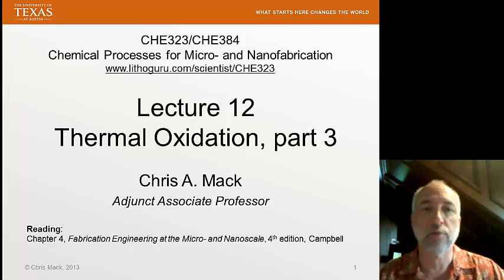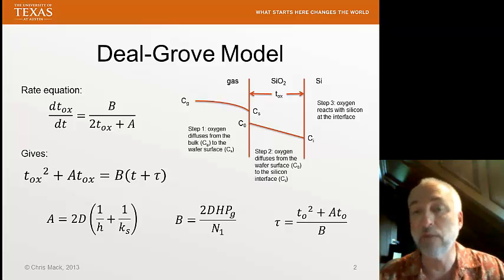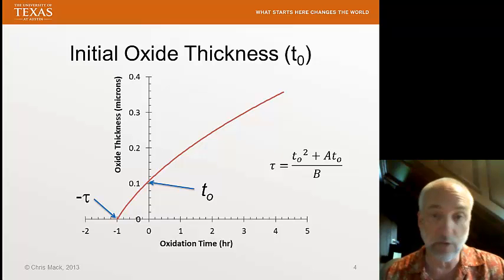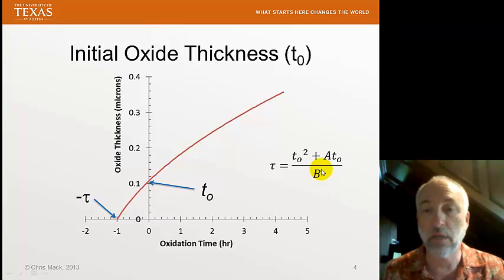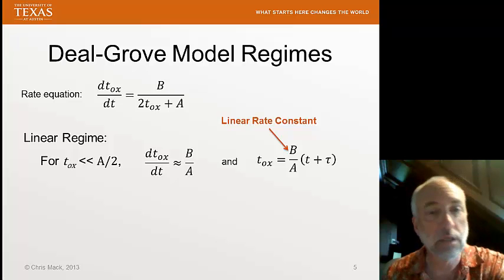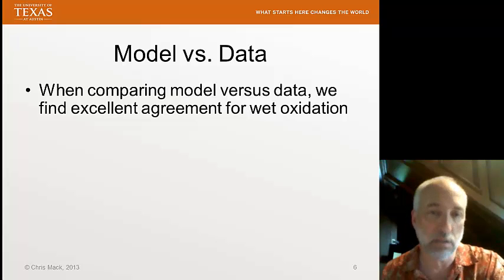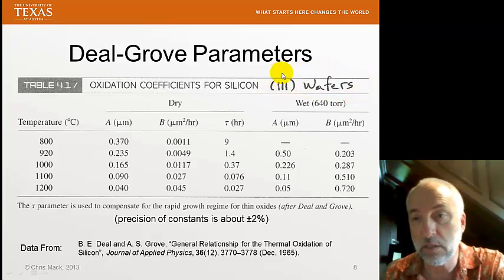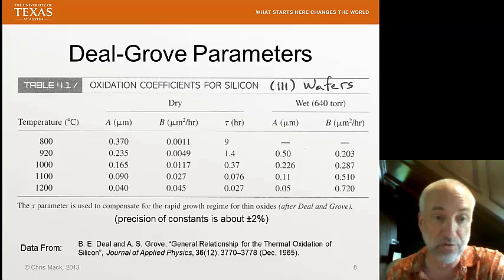Lecture 12 (CHE 323) Thermal Oxidation, part 3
Thermal Oxidation, part 3
Using the Deal-Grove Model